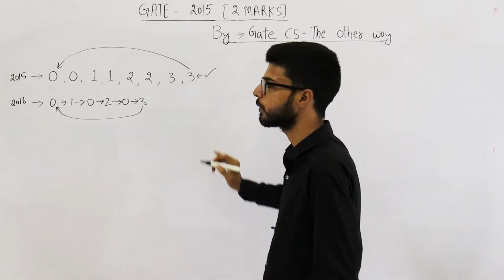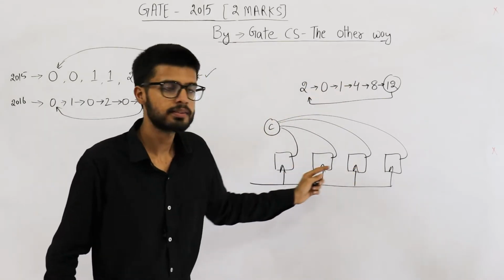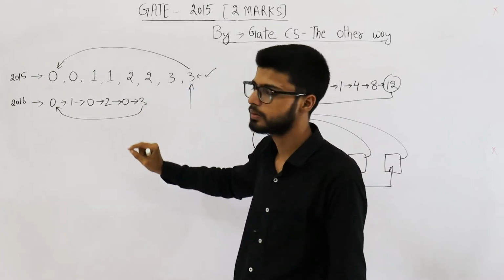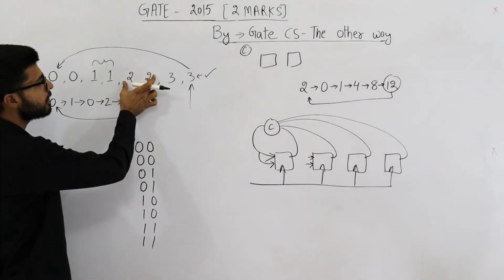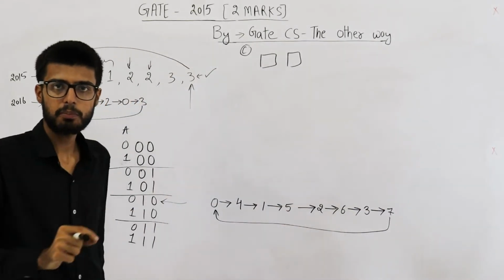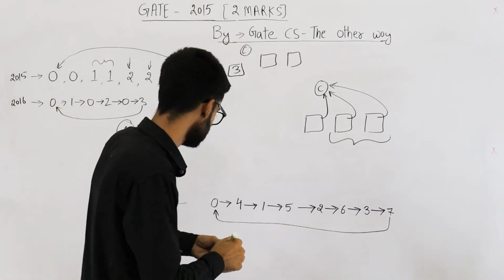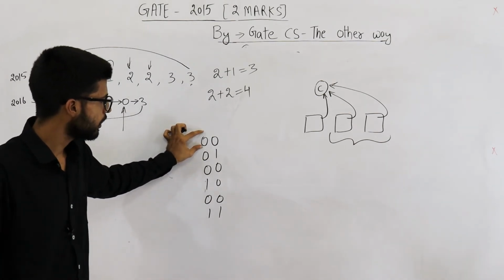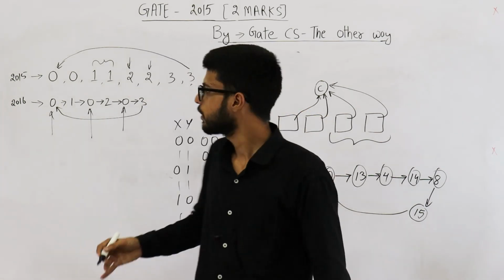Gate 2015 & 2016 pyq DIGITAL | The minimum number of JK flip-flops required to construct a counter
Gate 2015
The minimum number of JK flip-flops required to construct a synchronous counter with the count sequence (0, 0, 1, 1, 2, 2, 3, 3, 0, 0,…) is ________

Gate 2016
We want to design a synchronous counter that counts the sequence 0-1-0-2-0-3 and then repeats. The minimum number of J-K flip-flops required to implement this counter is___________.